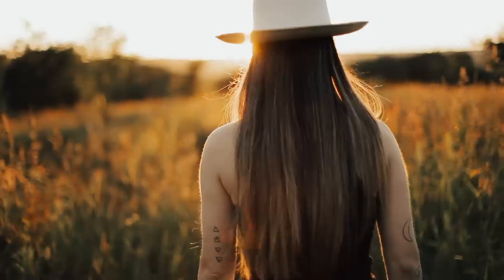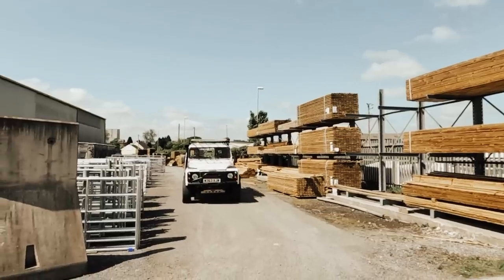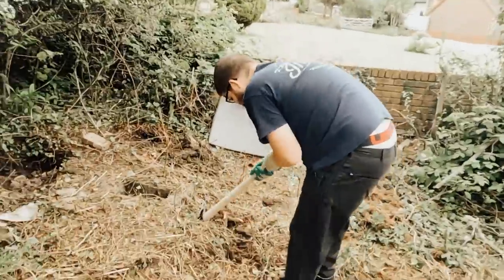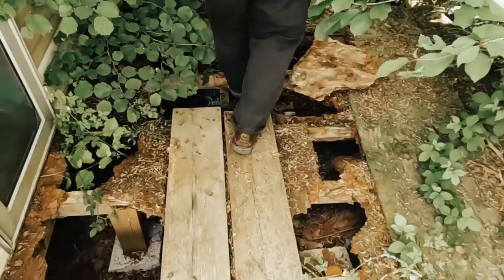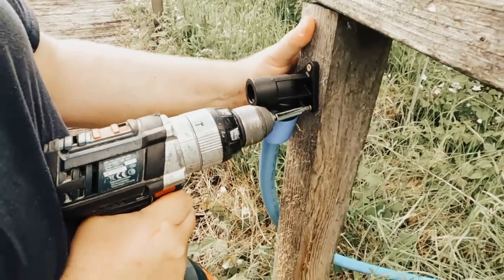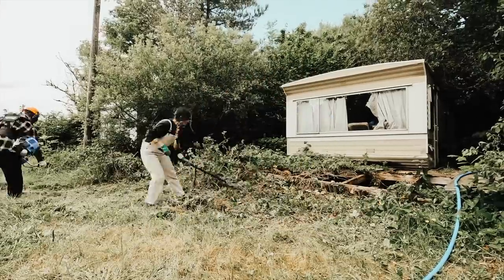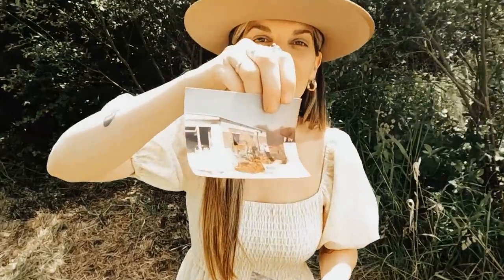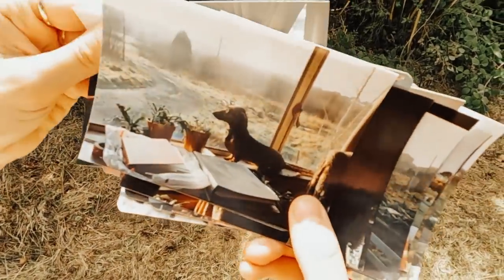Renovating our abandoned caravan park. Pt.1 | Moving day, getting water & electricity + big clear up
In this video, we start the process of renovating our abandoned caravan park, which we bought exactly 1 month ago today!

About us: We're Jon & Emilie, a husband and wife, living in West-Wales with our dog Maggie. It's always been our goal to live within our means and be mortgage free, so we’ve just sold our house and used all of our life savings to buy a 3 acre abandoned caravan park, so we can self build a tiny home.

Support our build:

Filmed on:
Anafi Parrot Drone

I Bought an Abandoned Tiny House
We bought an Abandoned Tiny House